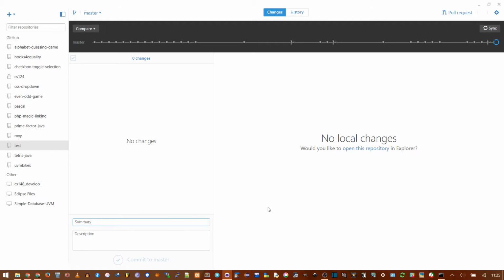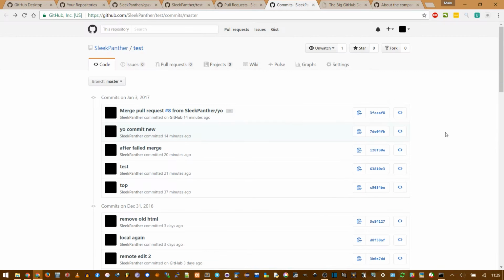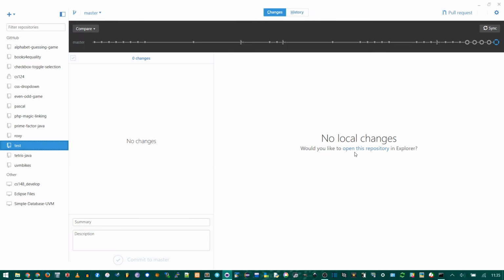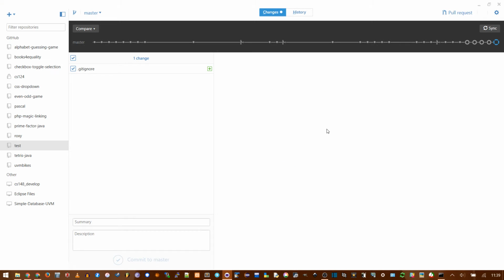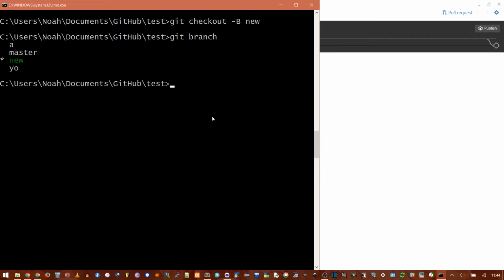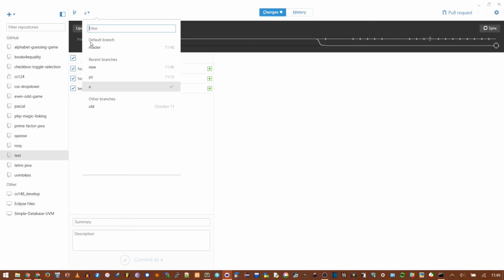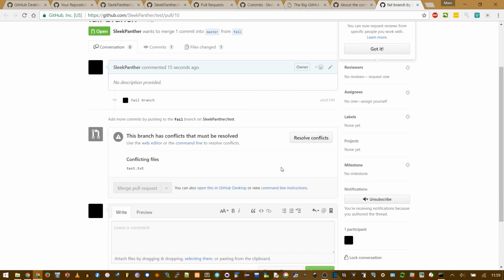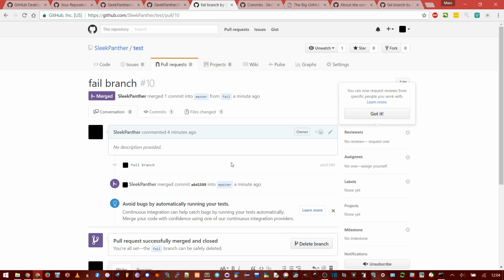The Case for GitHub Desktop (Tutorial: git command line isn't everything)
Sometimes GitHub Desktop can be better/easier/faster than the git command line.

➧MAKING COMMITS
-Make changes to your file
-Click checkboxes next to the files to include
-Enter a commit message in the "Summary"
-Press enter to commit
-Click Sync to pull & push
-No need for
-It's way simpler with the GitHub Desktop App
**SHORTCUTS**
Alt+S =Sync
Cmd+P=push
Up+Cmd+P=pull
--I couldn't get the last 2 to work